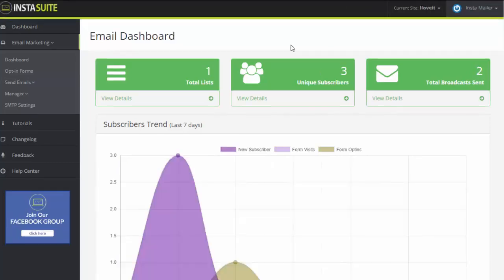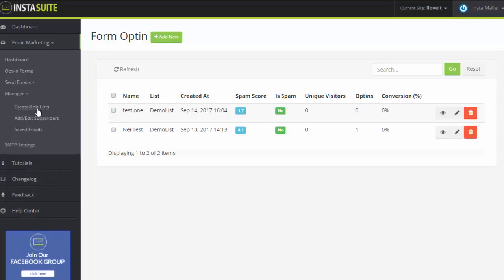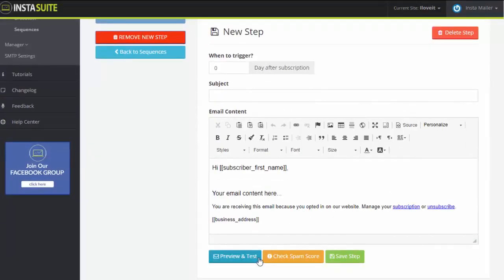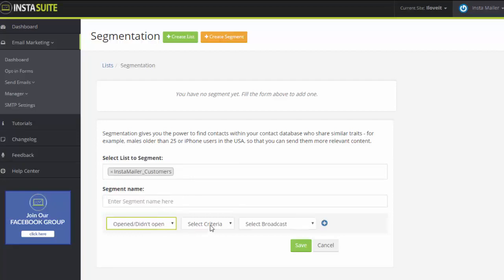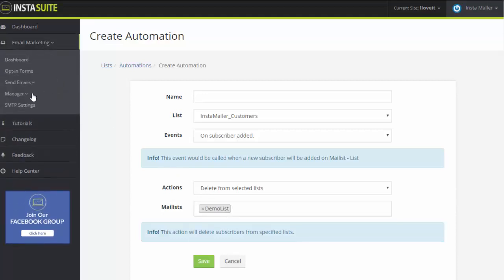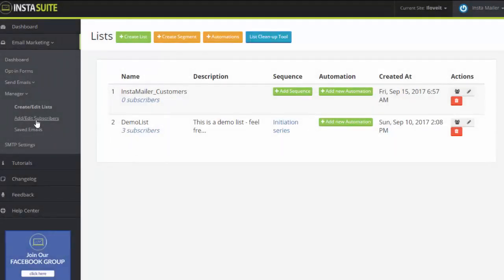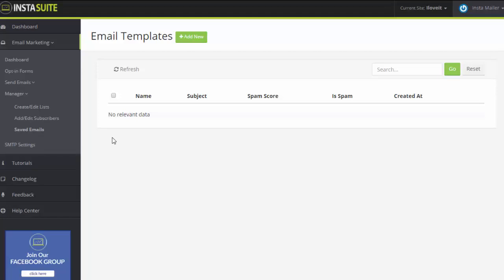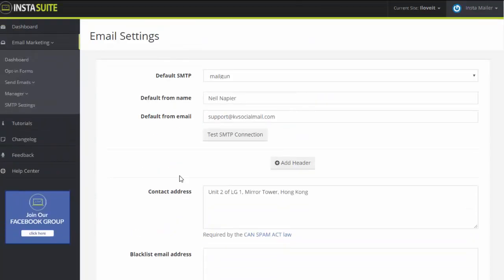InstaMailer Review | InstaMailer DEMO | InstaMailer BONUS [HUGE BONUS]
: InstaMailer The Most Powerful Email Marketing Solution.

InstaMailer Review | What is InstaMailer?
InstaMailer is an email autoresponder which is cloud based - with a one time fee. CORRECT - InstaMailer has no monthly fees!!

InstaMailer is a Powerful Email Marketing solution that everybody needs and far more User-friendly, Easier, faster and more advanced than any Email Marketing Solutions out there!
You need proper Tools if you are serious about your business and if you are on a tight budget, then InstaMailer is  the perfect option
as your email autoresponder up and running it for a one time fee.
NOTE: InstaMailer has no monthly fees. It's a One-Time Buy!!

InstaMailer is from the creators of InstaBuilder, InstaSuite, and Instamember i.e  Neil Napier and Suzanna Theresia. So they have been around for awhile and trusted honest marketers in the industry. So It's Client-SUPPORT and future updates + Training will continue for the long-term.

Pick Instamailer up at the early bird.$87.00 US at the time of the launch + HUGE BONUS Packages

Here is the review and in-depth demo video of Instamailer and what it can do for you

More information on Email Marketing Solution and why tools and resources are a must are as follow:

Hope this Instamailer Review helped!